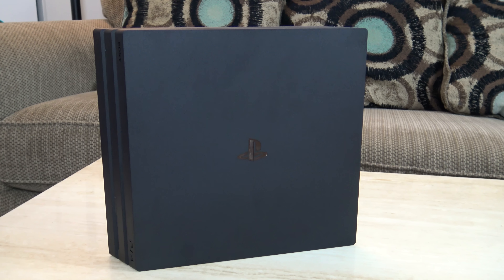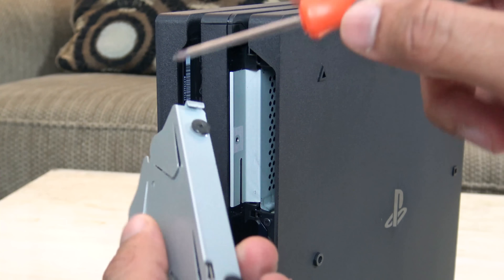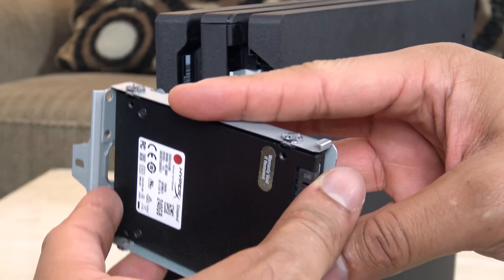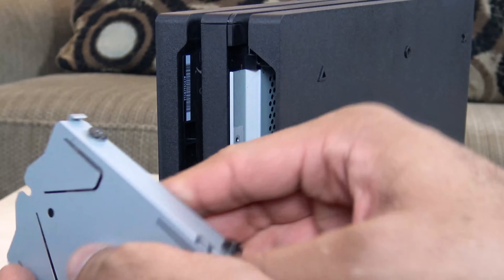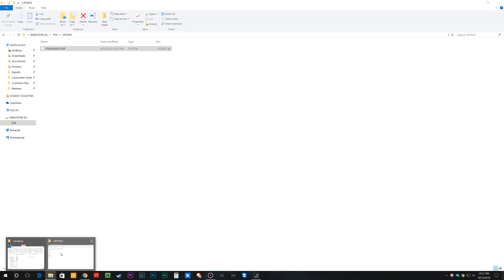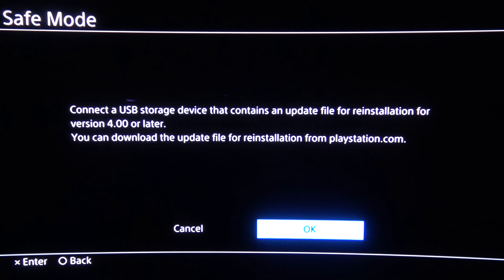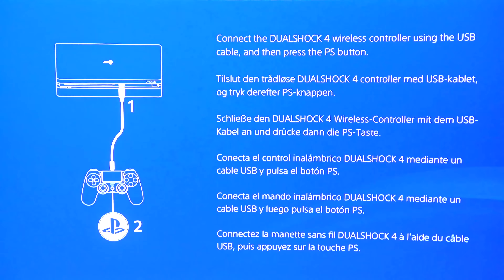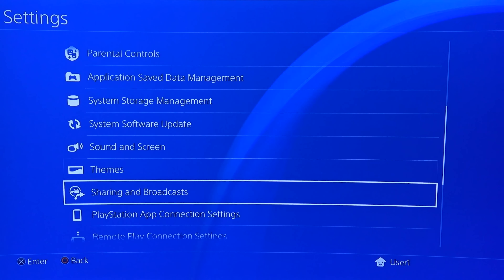How To Upgrade Your Sony PS4 Pro Console Hard Drive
If your not satisfied with your PS4 Pro's 1 TB hard drive here is how to easily upgrade it!

(Amazon)
(Amazon)

Sony has always made it easy to replace and upgrade your hard drive in your PS4 and in the new PS4 Pro its even easier than before. Whether you are looking to increase storage, jump to SSDs speed or a hybrid of both just follow these steps and you will be ready to go.

If you checked out our walkthrough on how to do this on the PS4 Slim, you’ll notice that tools need and the process is very similar.

Tools You Will Need:

Small Philips Head
Hard Drive or SSD replacement
USB Flash drive (2GB or Larger)
Steps In Order

Power down PS4 complete and unplug all cables and power source.
On the back right corner, there is a small piece of plastic that you can easily slide off to reveal the hard drive
Take out the screw with the Playstation button logo in it. Once that is removed. Pull the strap and the drive will slide out
Remove the current drive from the housing.
Place the new driver in the housing exactly like the old drive.(Skinny drives you may need to hold to get the screws back in.)
One you have it back in the house, slide the drive back into the PS4, screw everything back in attach the cover plate
On your PC you will want to plug in your USB Drive (Should be in FAT32) and then download the full PS4 Firmware from the link here.
On the USB drive create two folders. In the root of the drive create a PS4 folder, then within that folder create a UPDATE folder (all caps).
Make sure firmware file says PS4UPDATE.PUP and copy the file into the UPDATE folder
Reconnect your PS4 to the TV, plug in the controller and USB drive and hold the power button down for 7 – 10 seconds to boot the PS4 to safe mode
Click the PS Button to get to the Safe Mode menu. Choose  and follow the prompts to complete the software install.
The whole process should take between 20-30 minutes to complete. If you need suggestions on hard drives and USB drives to use I have them linked below.